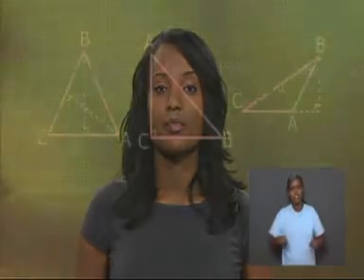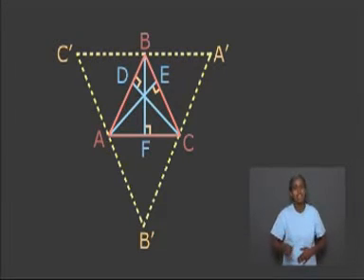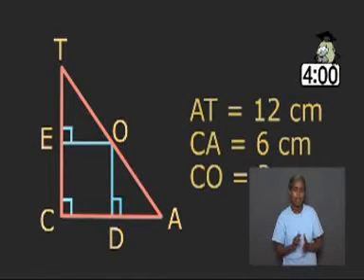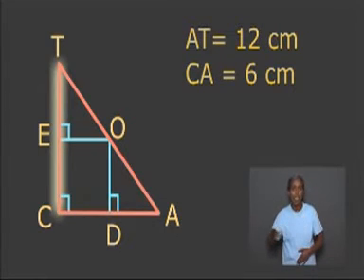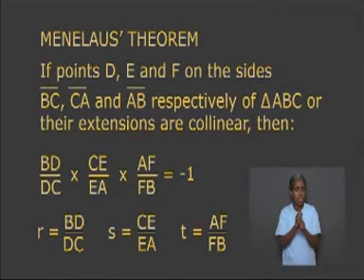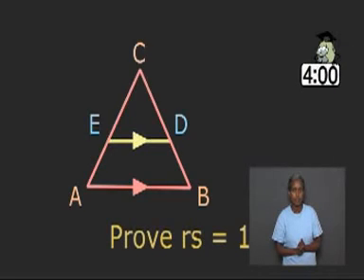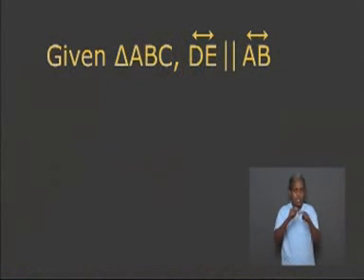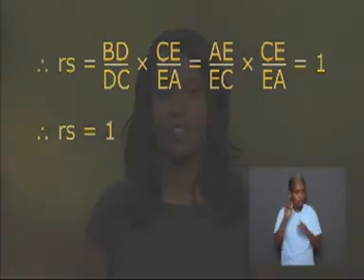Mathematics for grade 10_unit 6.3_plane geometry_the altitude of triangles